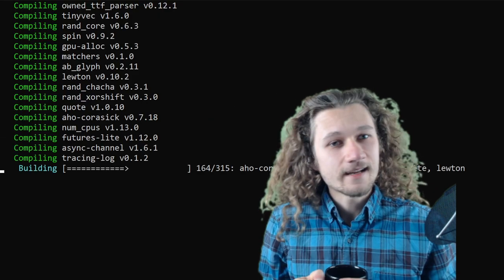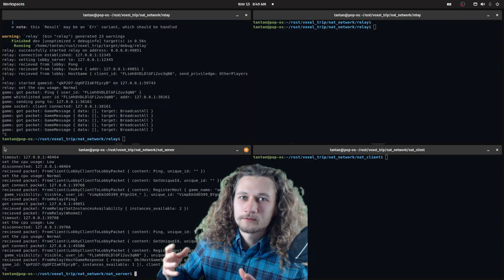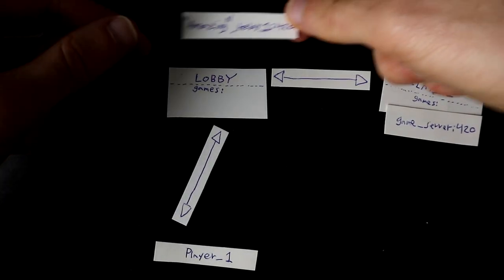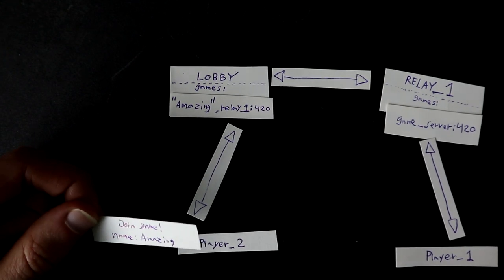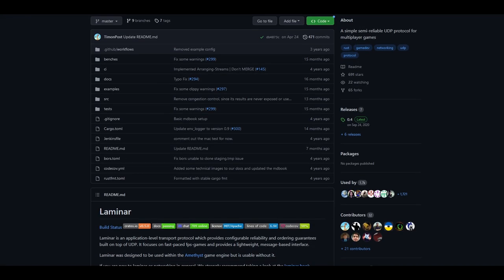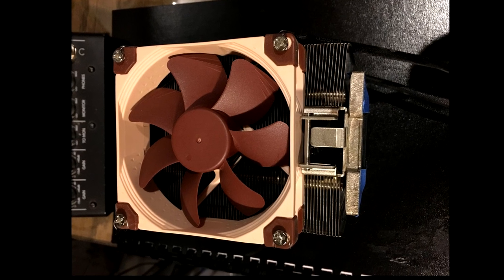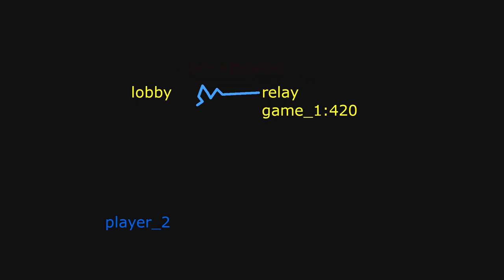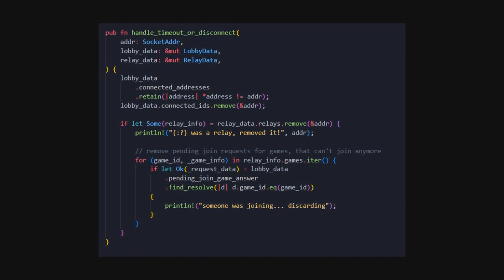Voxel Game mini devlog - Multiplayer networking architecture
My voxel game's needs multiplayer networking, so I've been designing a relay lobby system that will allow players to play together.
Through a peer to peer (p2p) like solution that masks ip adresses through a relay game server.

I'm making a voxel game with Rust and Bevy, and you get to tag along in this video and see some stuff I've been implementing.
Trying out a new video format :)

Monero: 43Ktj1Bd4Nkaj4fdx6nPvBZkJewcPjxPB9nafnepM7SdGtcU6rhpxyLiV9w3k92rE1UqHTr4BNqe2ScsK1eEENvZDC3W1ur

Resources (The tech I'm using)!
world generation: my own custom implementation is not open source at the moment.